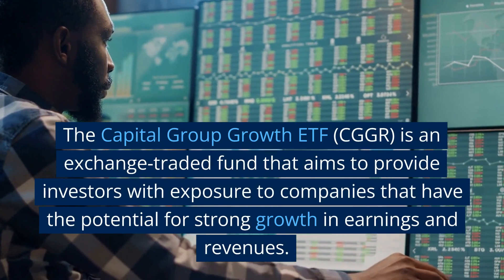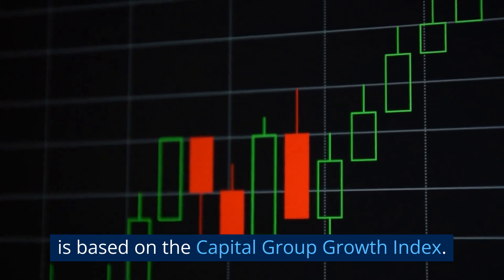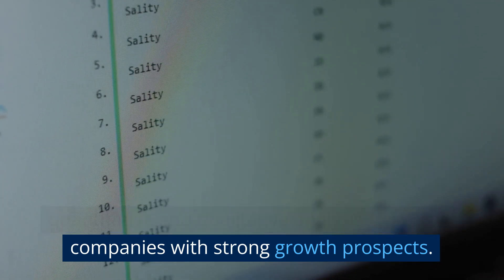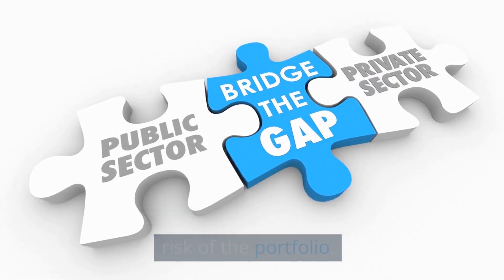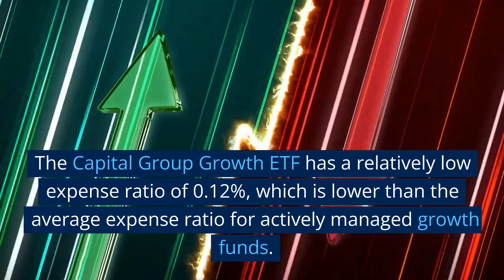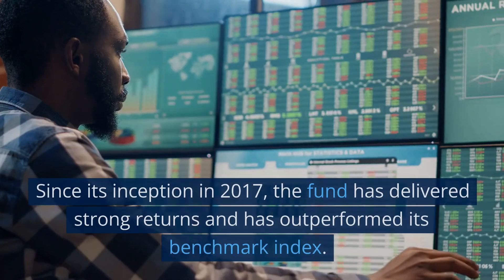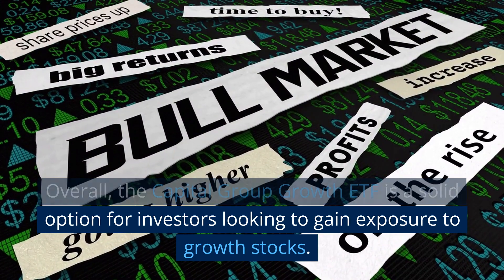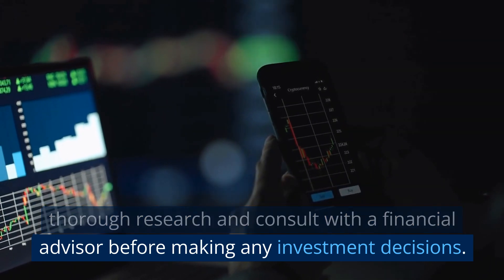CGGR ETF - Capital Group Growth ETF: $CGGR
The Capital Group Growth ETF (CGGR) is an exchange-traded fund that aims to provide investors with exposure to companies that have the potential for strong growth in earnings and revenues. The fund is managed by Capital Group, one of the world's largest investment management firms, and is based on the Capital Group Growth Index.

The Capital Group Growth ETF tracks a diversified portfolio of growth stocks, primarily focused on large-cap companies. The fund's portfolio is constructed using a proprietary methodology that combines both quantitative and qualitative analysis to identify companies with strong growth prospects. The fund's holdings are regularly reviewed and adjusted to ensure they align with the fund's investment objective.

One of the key advantages of the Capital Group Growth ETF is its diversification. The fund holds a diverse range of stocks across multiple sectors, which helps to reduce the overall risk of the portfolio. Additionally, the fund's management team has a deep understanding of the companies in which it invests, which allows them to make informed decisions about when to buy and sell holdings.

The Capital Group Growth ETF has a relatively low expense ratio of 0.12%, which is lower than the average expense ratio for actively managed growth funds. This makes it an attractive option for investors looking for a cost-effective way to gain exposure to growth stocks.

In terms of performance, the Capital Group Growth ETF has performed well in recent years. Since its inception in 2017, the fund has delivered strong returns and has outperformed its benchmark index. However, it's worth noting that past performance is not indicative of future results and that the fund's performance may fluctuate in the future.

Overall, the Capital Group Growth ETF is a solid option for investors looking to gain exposure to growth stocks. Its diversification, low expense ratio, and strong track record of performance make it an attractive choice for investors. As with any investment, it's important to conduct thorough research and consult with a financial advisor before making any investment decisions.